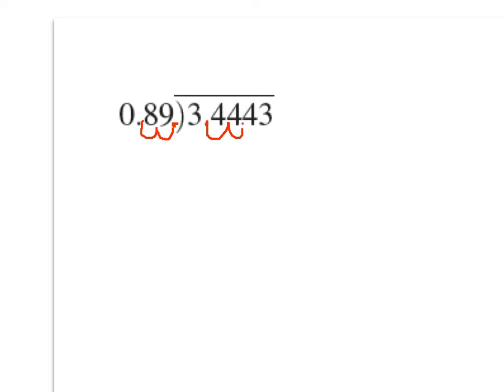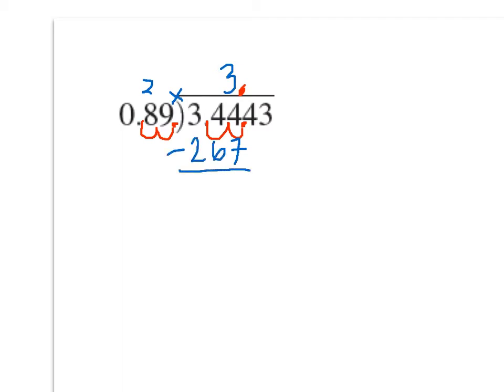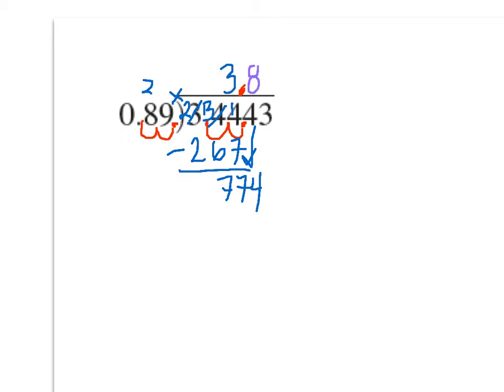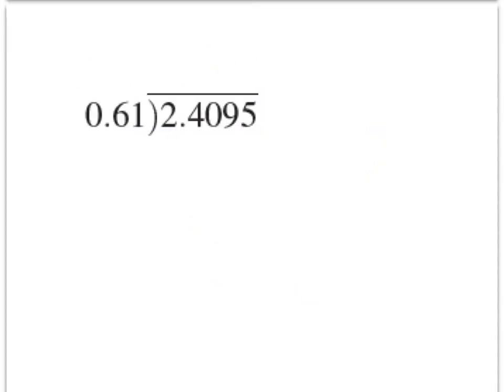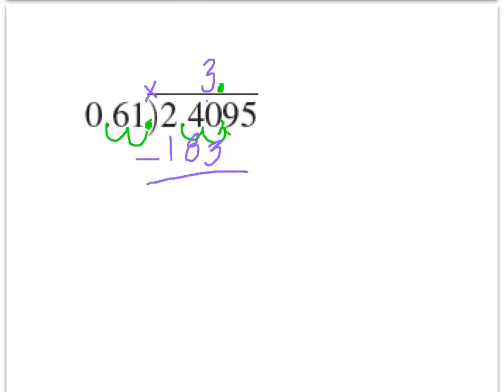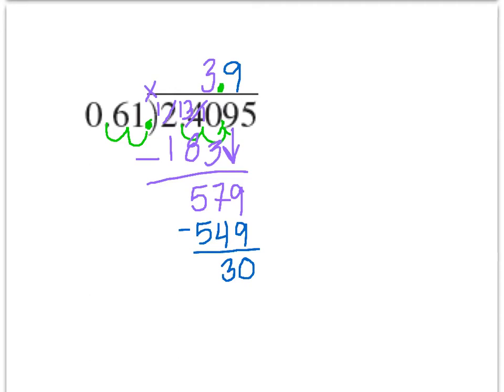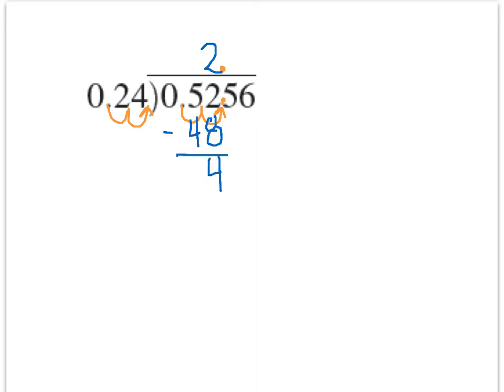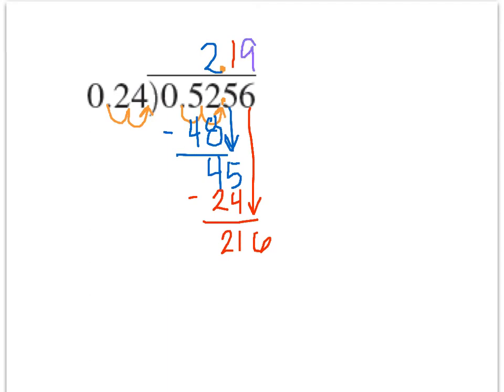Division with Decimals